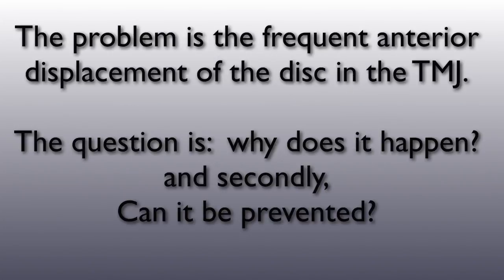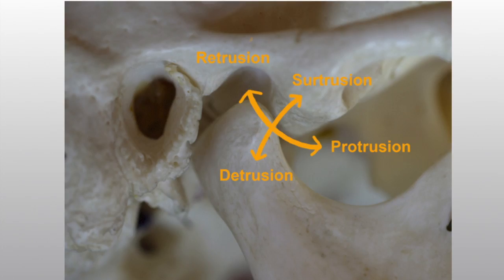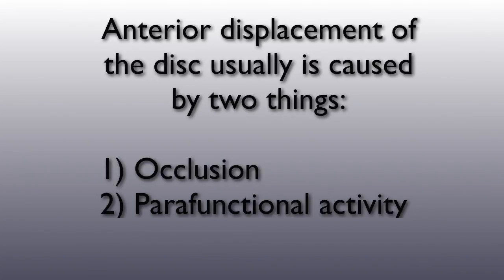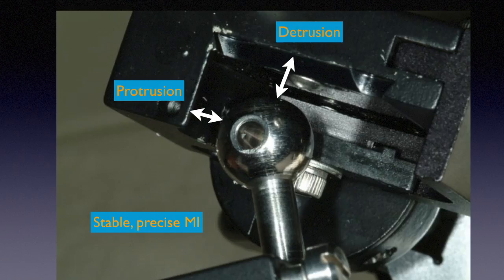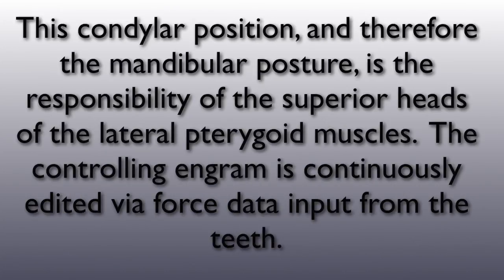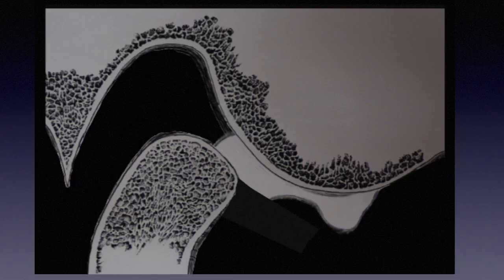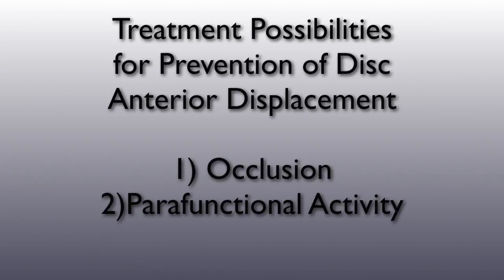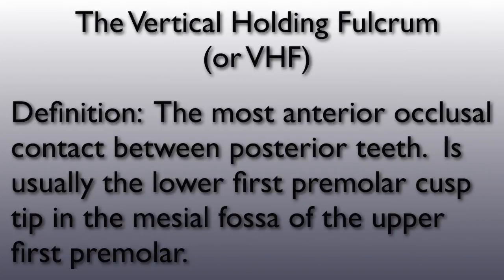Part One on Disc Derangements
This video is about why disc derangements happen and how to prevent them.